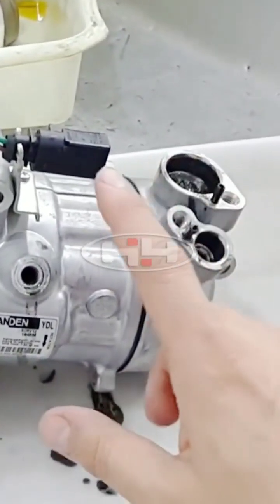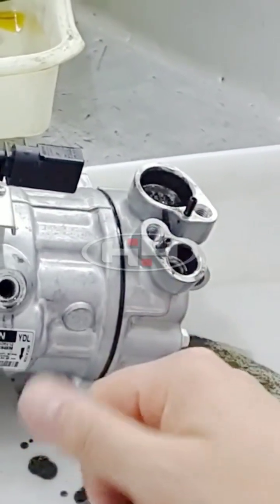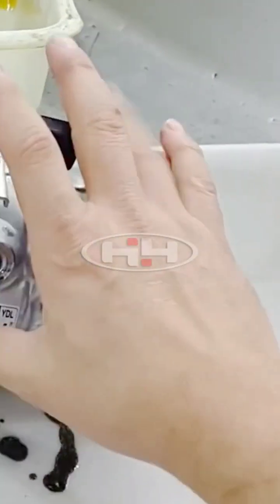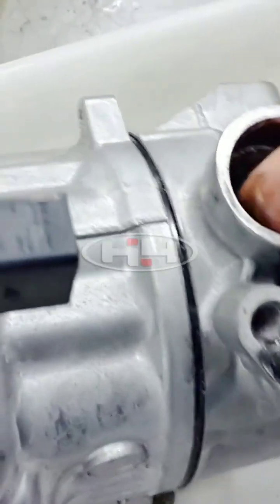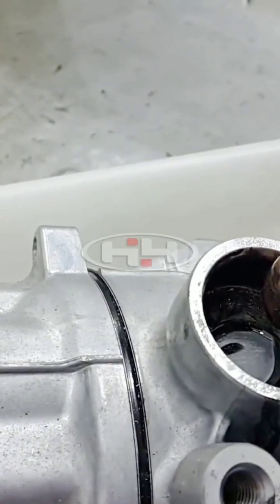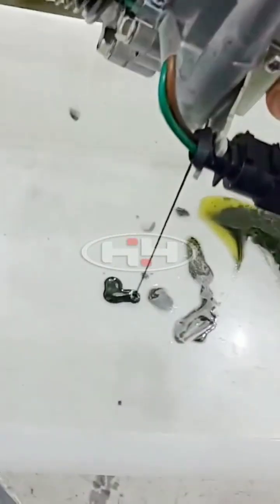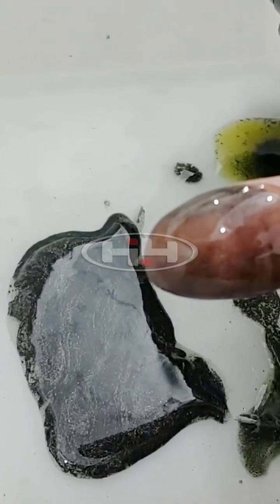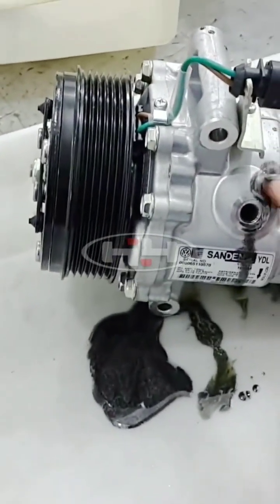Black Oil ⚫ in AcCompressor EN [ReDUB]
CAR AC Compressor with Black Oil EN [ReDUB]

Image Source: *FGB AR CONDICIONADO AUTOMOTIVO E MÁQUINAS PESADAS*
Porque um compressor de ar condicionado estraga ? Parte 01

Voice Source: *Tom Lech / LECH AIR CONDITIONING*
AC COMPRESSOR OIL LEARNING EXPERIENCE 🤔 put a new compressor on this dirty system it will die￼